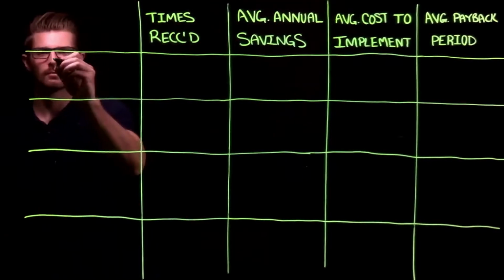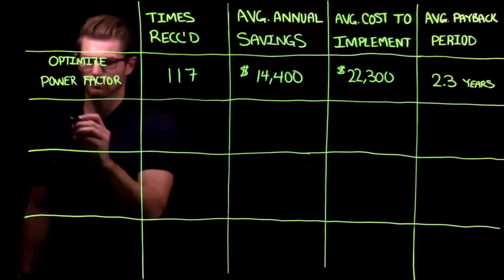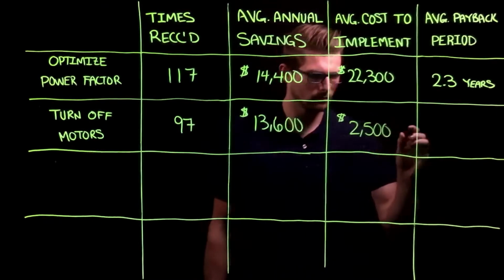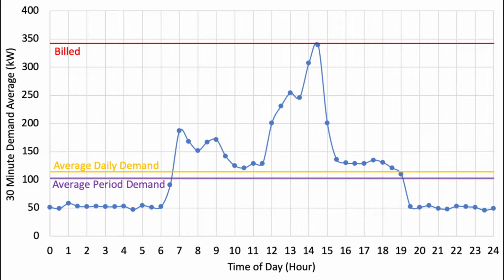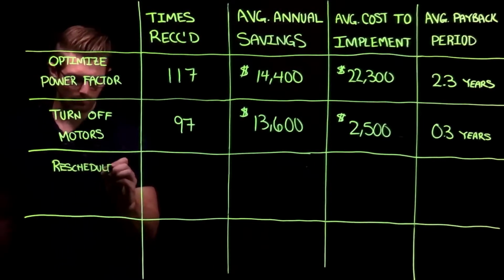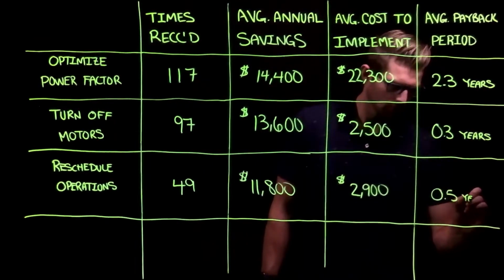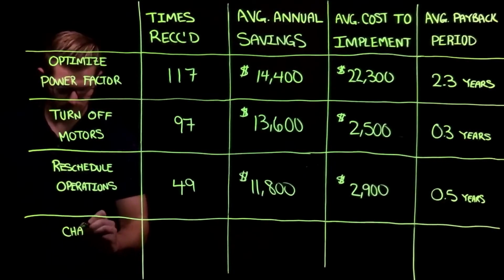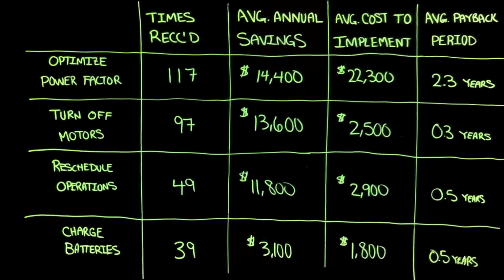Electricity Cost Efficiency Recommendations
How manufacturers can save money and make facilities cleaner, greener, more productive, and more energy-efficient by assessing electricity efficiency recommendations.